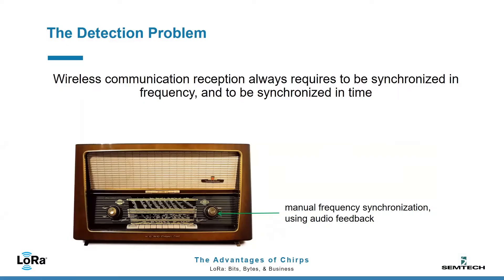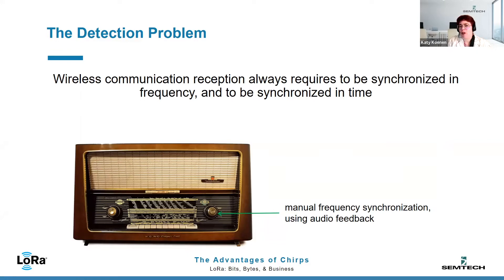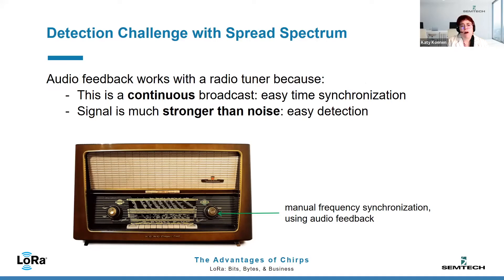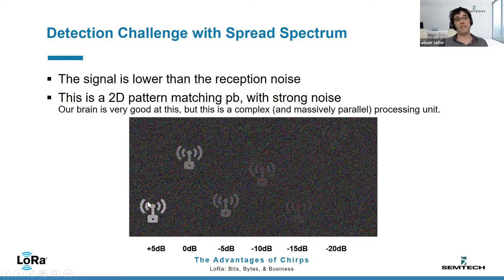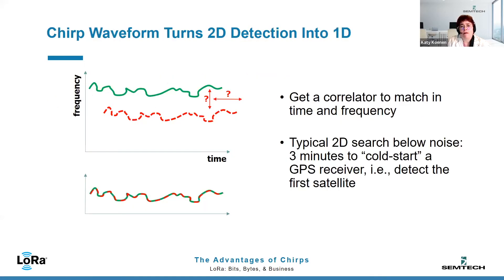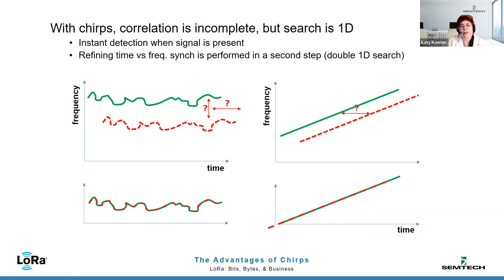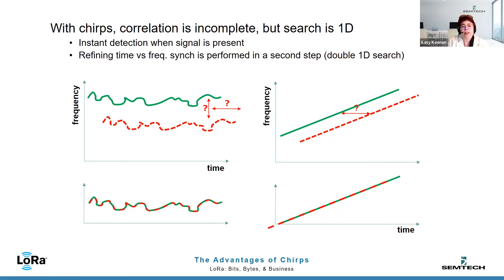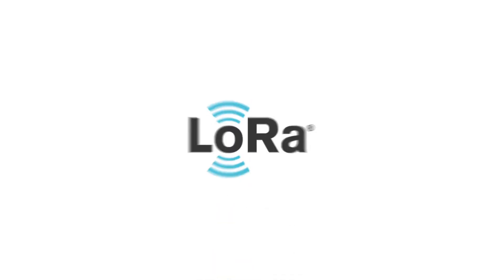The Advantages of Chirps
Learn how LoRa’s use of chirps solves the signal detection problem for very long-range communication.

0:45: Overview of Chirp Technology
2:00 Detection Challenges
3:00 Example of a Complex Detection Task
4:50 Chirp Waveform